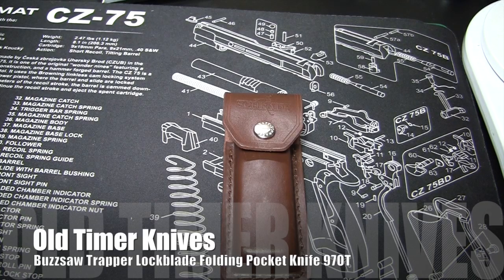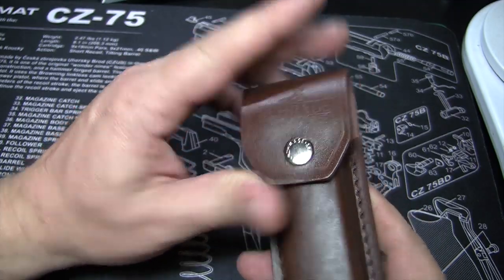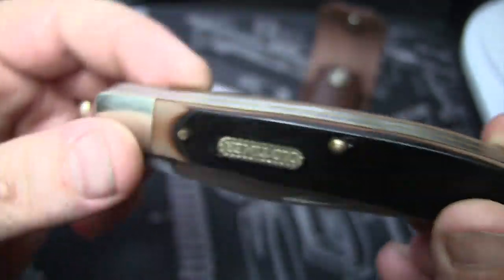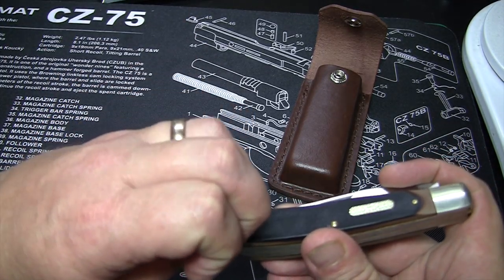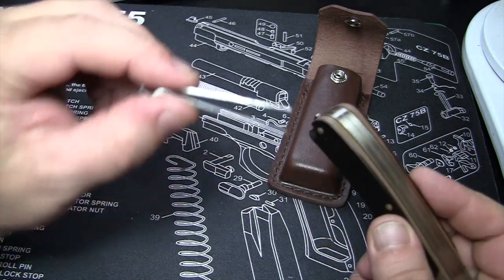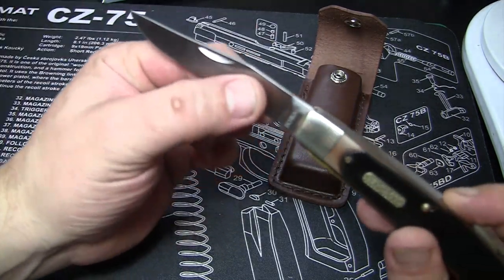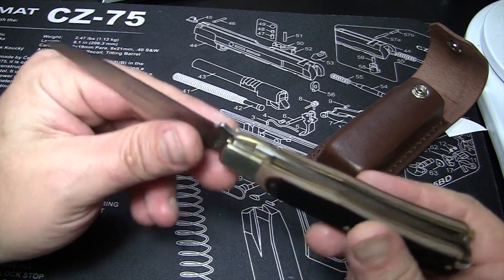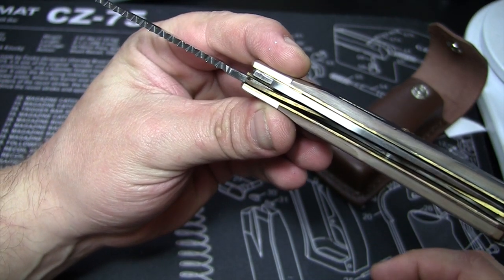Old Timer Knives: Buzzsaw Trapper Lockblade Folding Pocket Knife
Old Timer Trapper